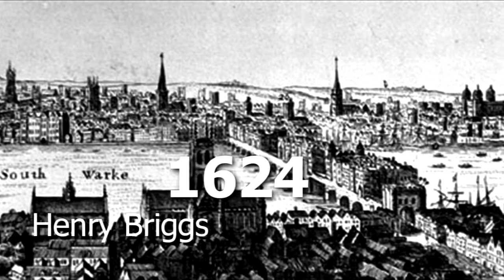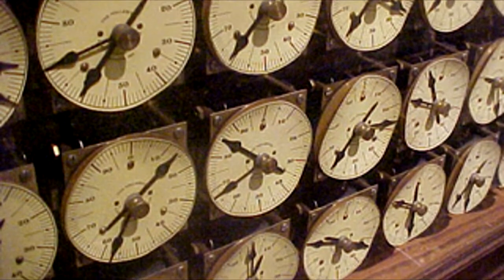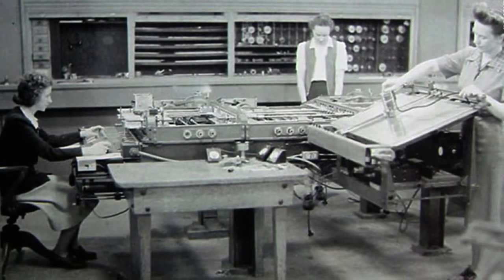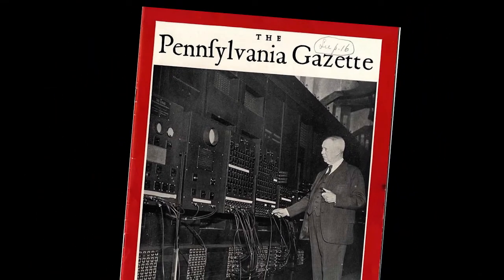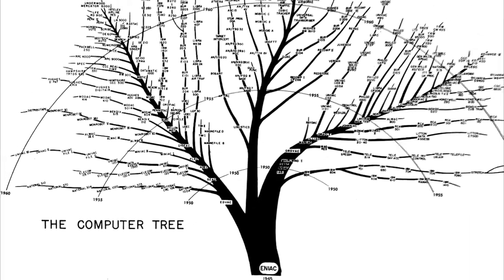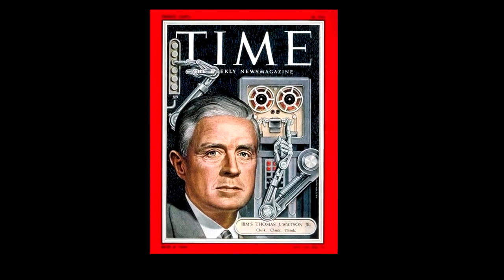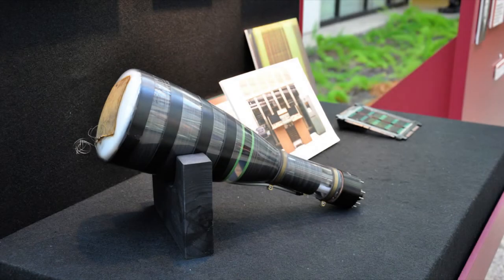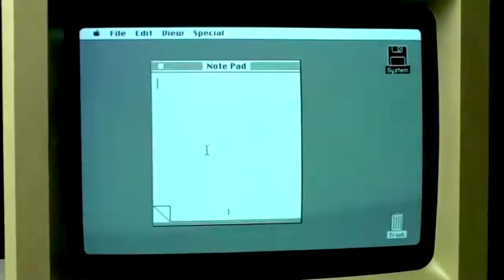History of Computers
History of Computers from counting rocks to bits and bytes